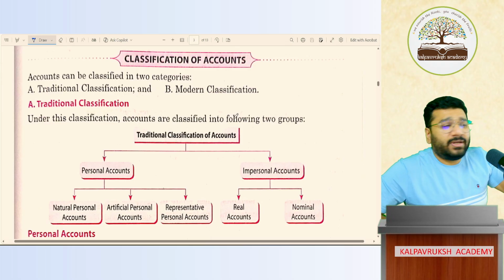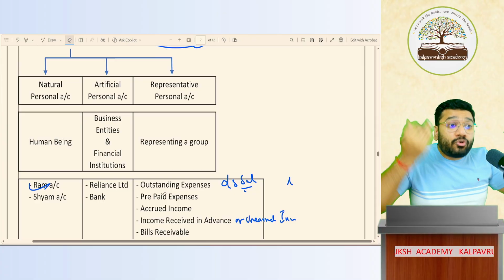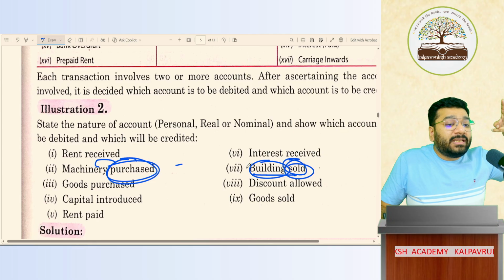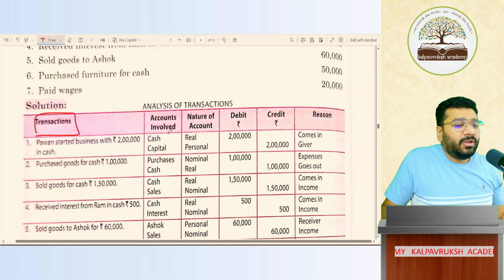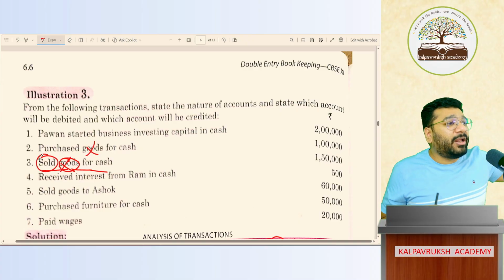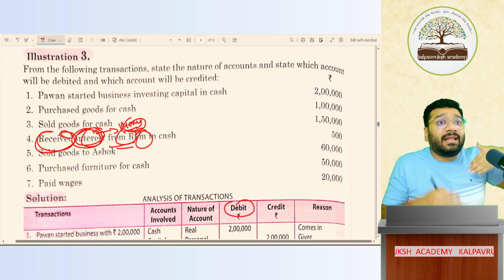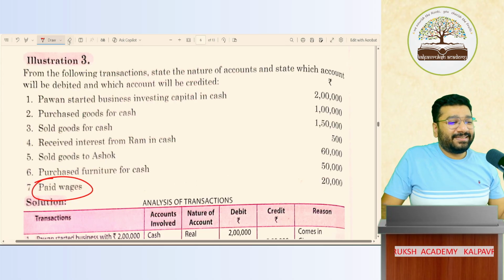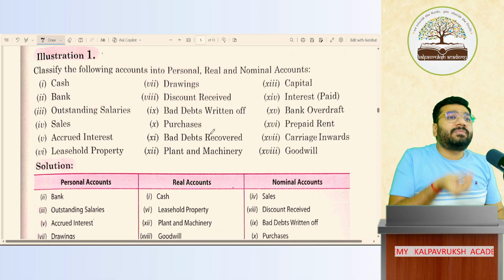Ch 6 Class 4 Rules of Dr Cr Golden Rule Sums